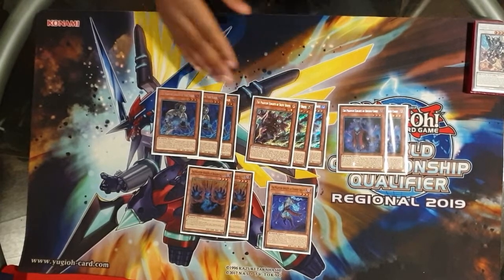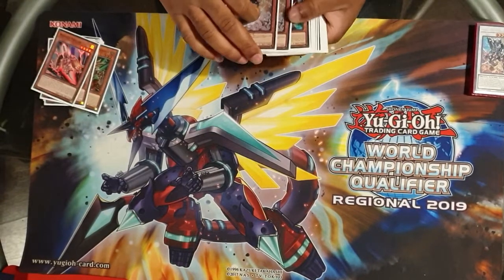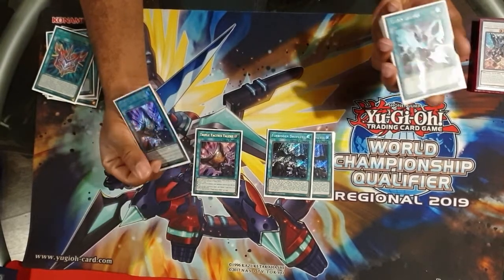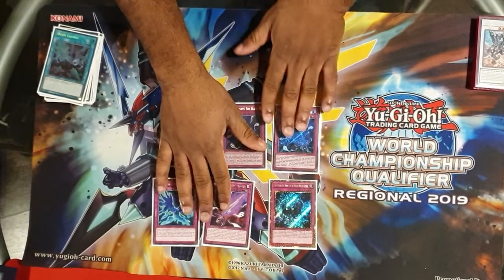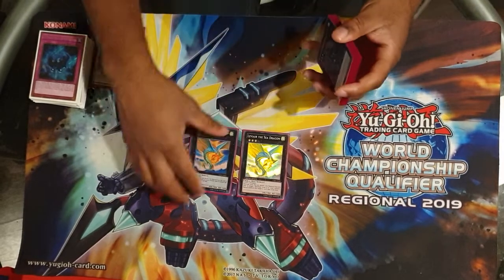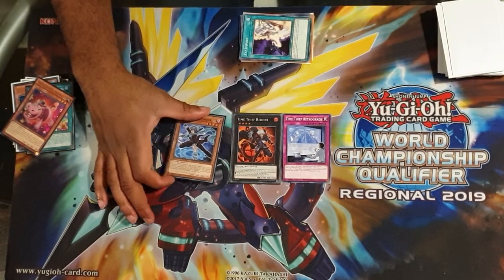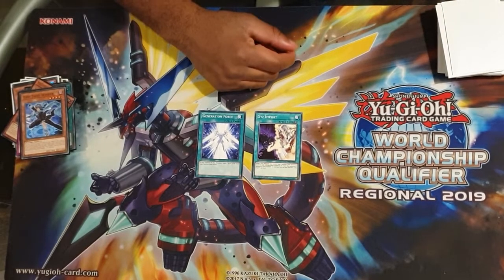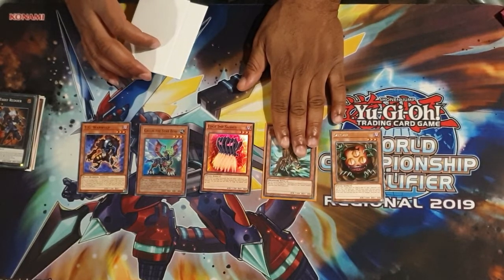Post Phantom Rage Phantom Knights Deck Profile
Terry brings out one of his all time favourite decks to play the new Phantom Knight support that has come out in the latest set, Phantom Rage.